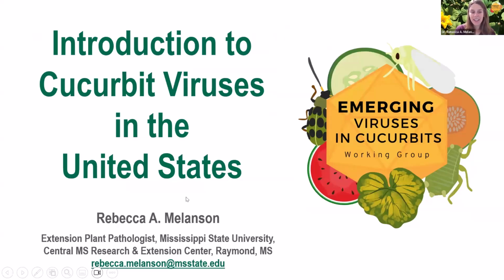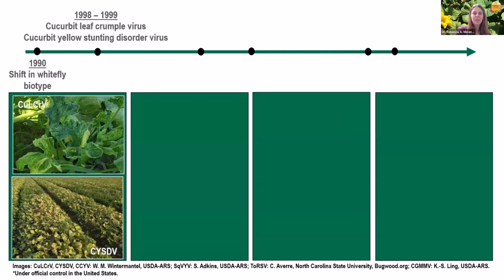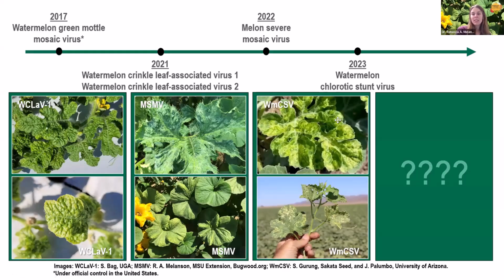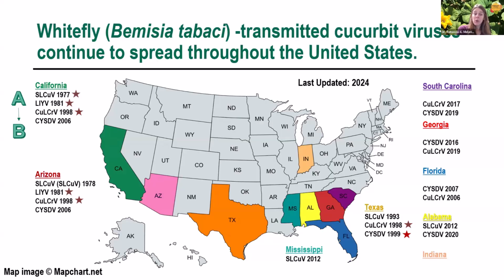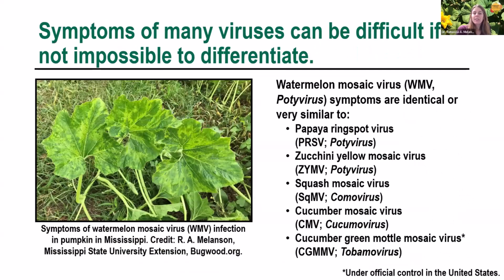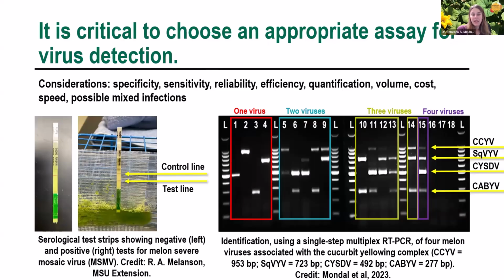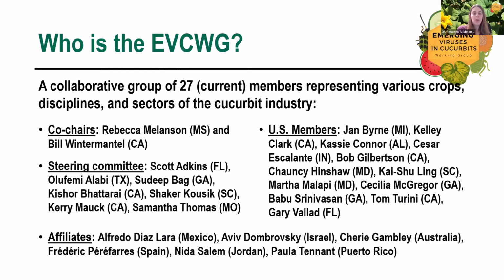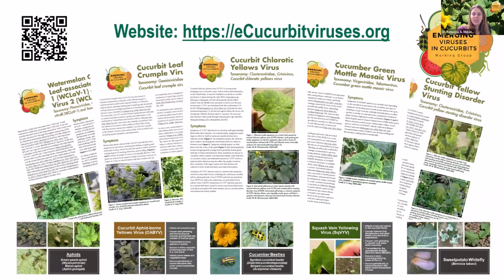Cucurbit Viruses in the United States and the Emerging Viruses in Cucurbits Working Group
Cucurbit Viruses in the United States
Video 2/10 in Webinar
Introduction and Whitefly-transmitted Viruses in Cucurbits
Original Date: April 8, 2026

Speaker: Rebecca Melanson